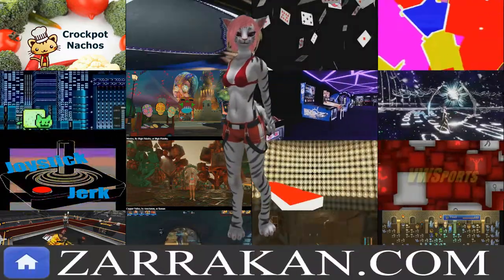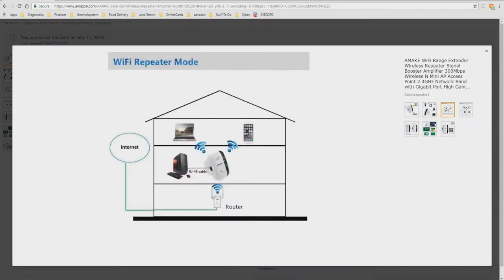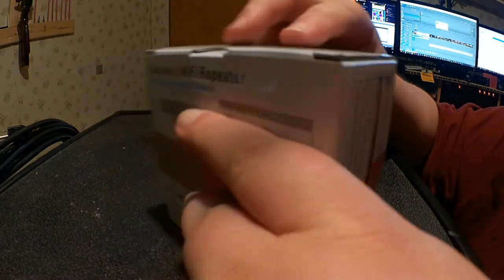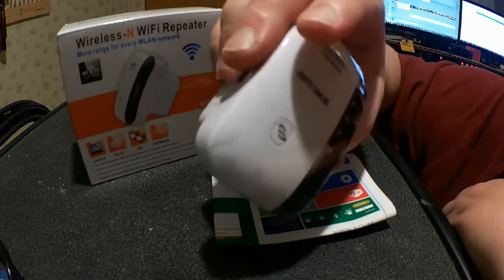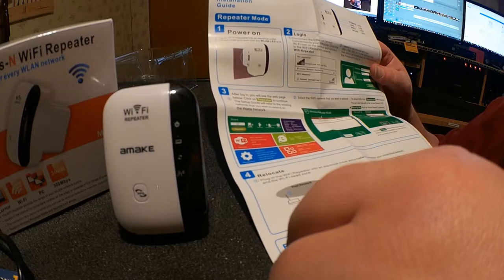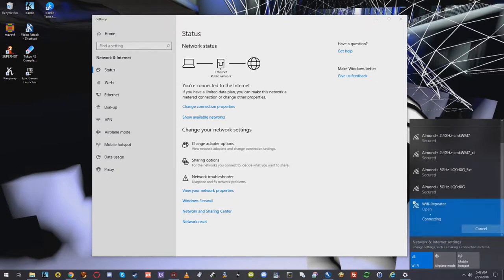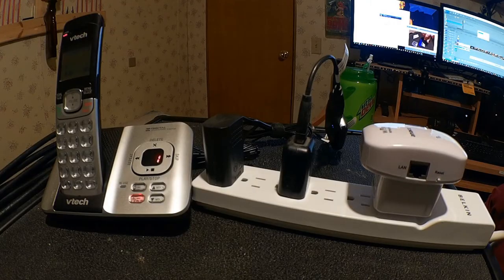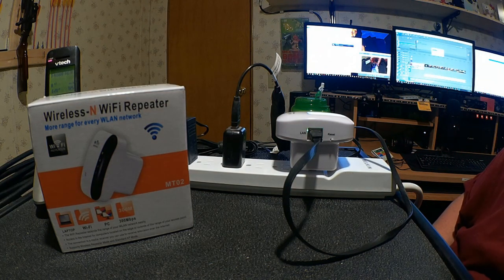2018 7 24 UnBoxing AMAKE WiFi Range Extender Wireless Repeater Signal Booster Amplifier